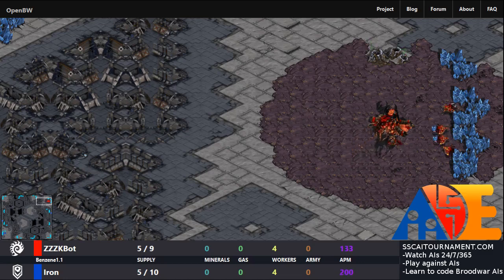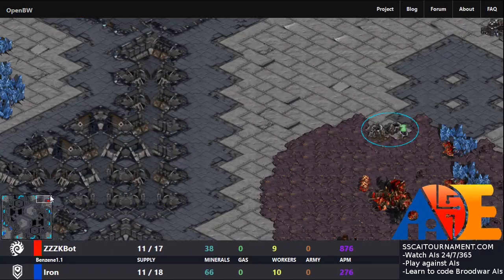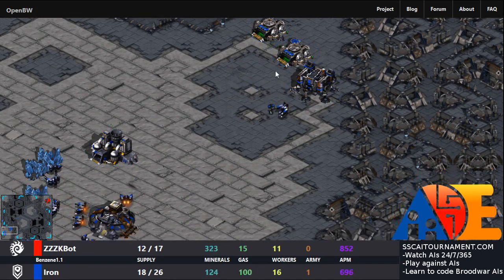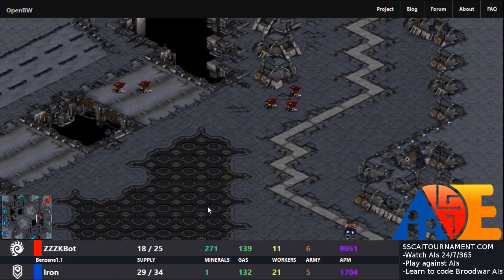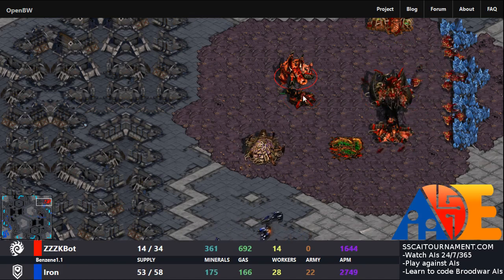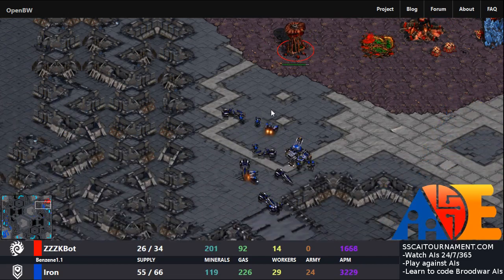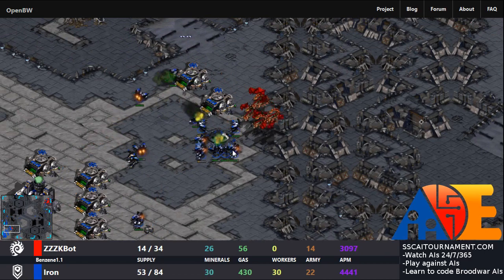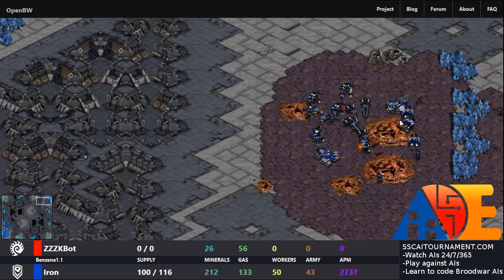AIIDE'17 1/7 Iron vs ZZZKBot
Watch, follow and support us:
irc.freenode.net